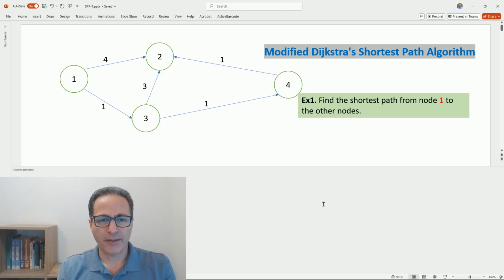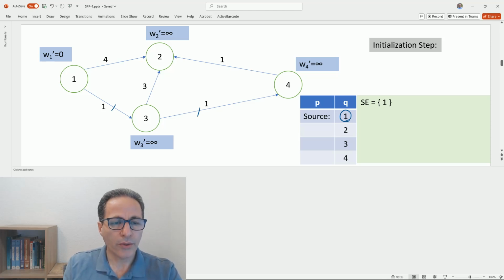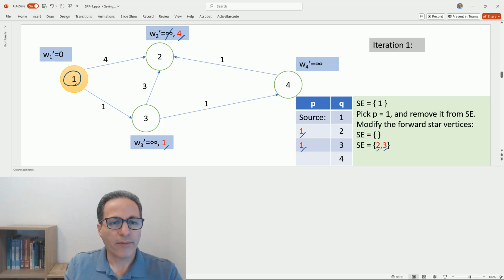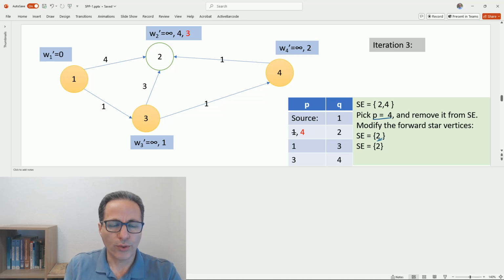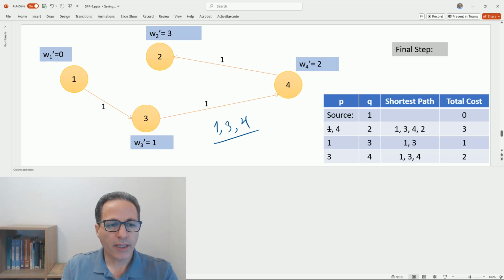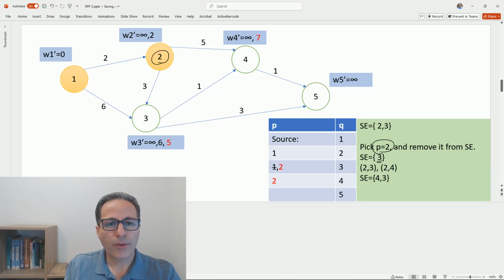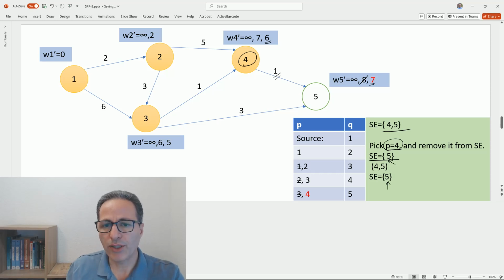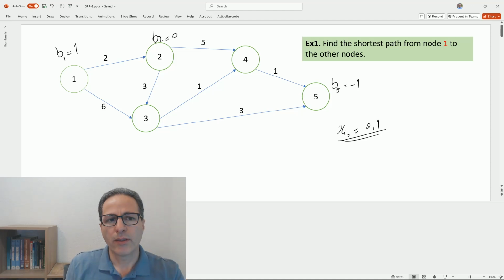Shortest Path Problem - Modified Dijkstra's Shortest Path Algorithm